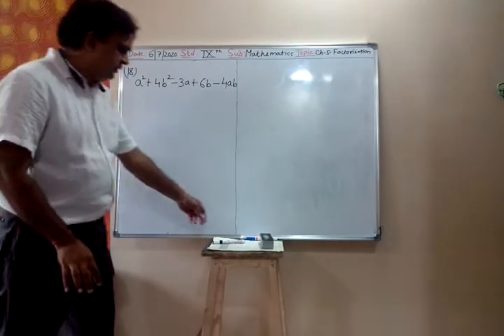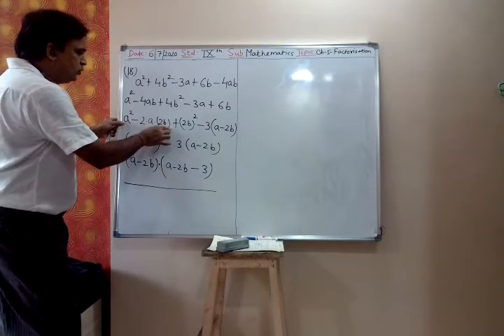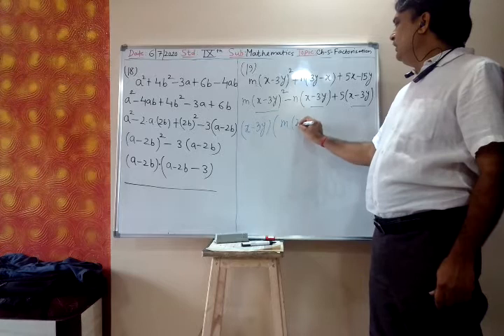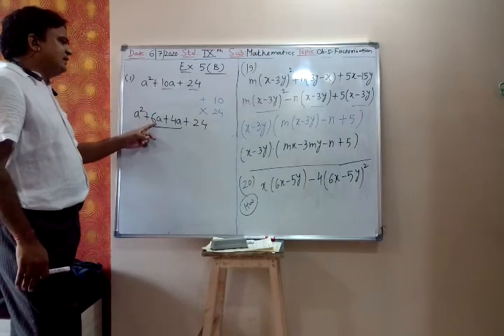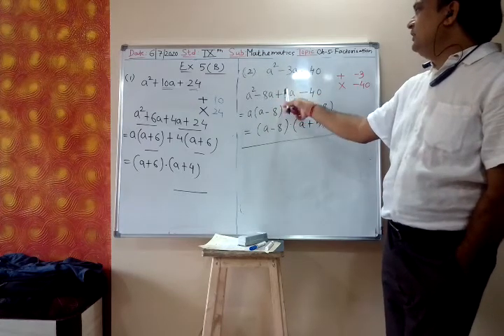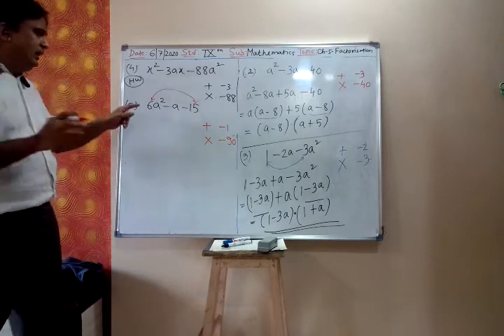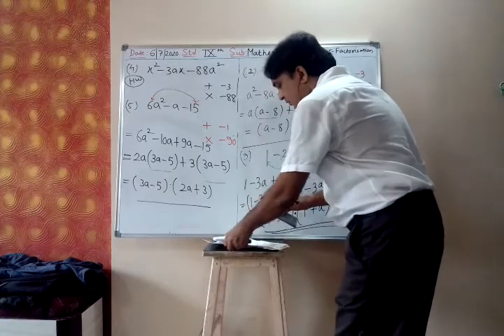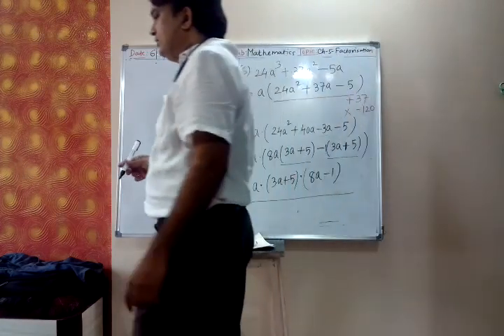9 th ICSE Maths, Chapter-5 : Factorisation , Part-3